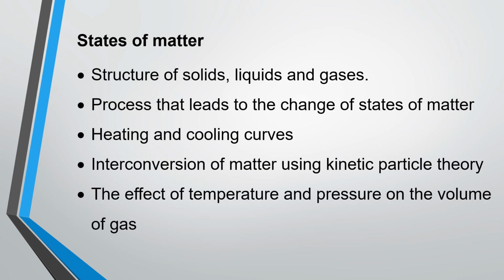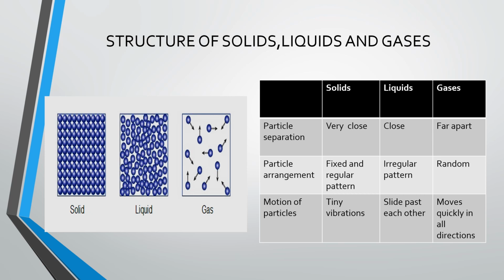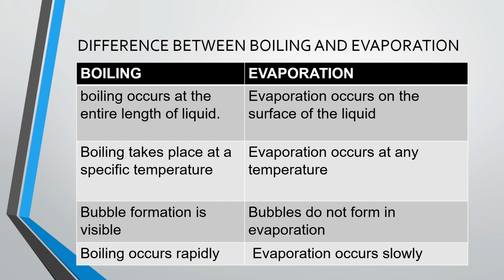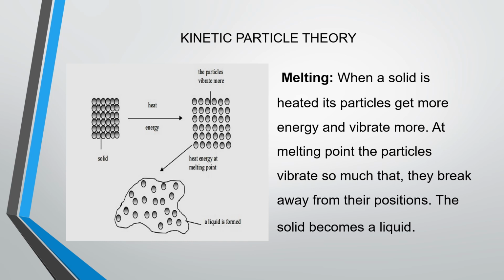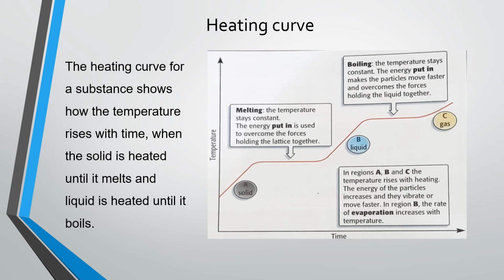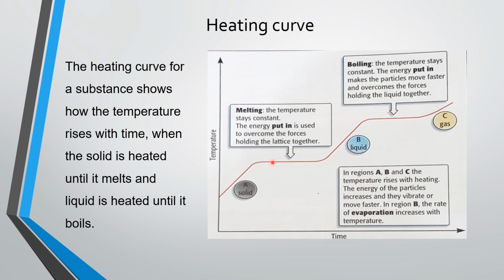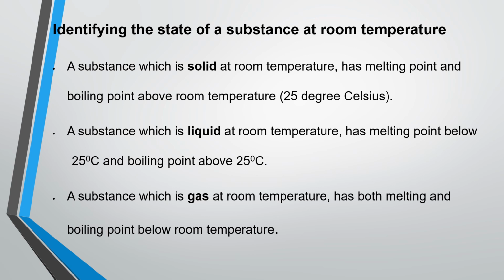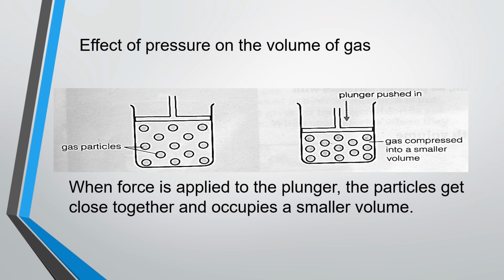States of matter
IGCSE O'LEVEL CHEMISTRY REVISION,
 FOR AN A* IN CHEMISTRY EXAM,
DETAILED REVISION OF IGCSE SYLLABUS,
PAST PAPER DISCUSSIONS.
@sikha's chemistry tutorial